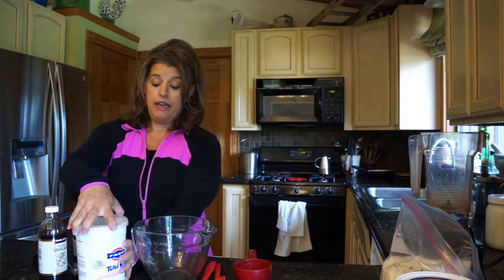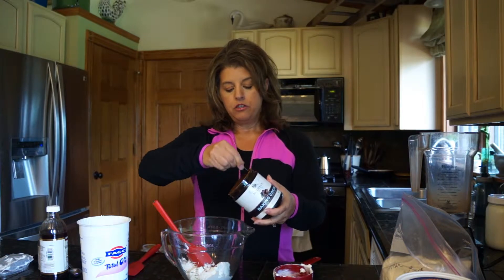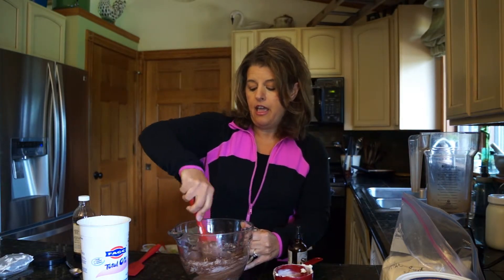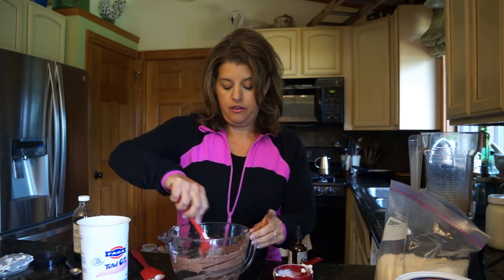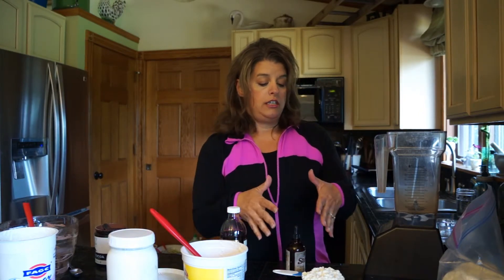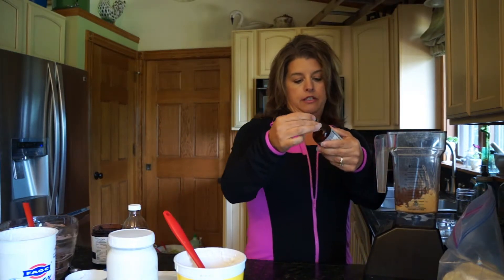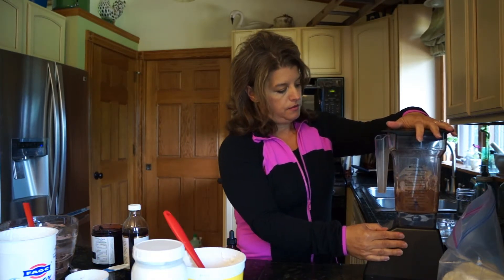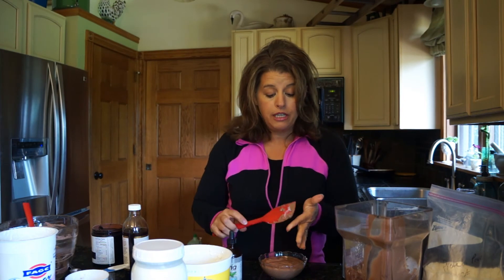Protein Pudding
How to make Protein Pudding two ways.